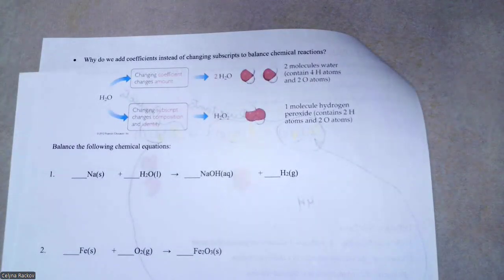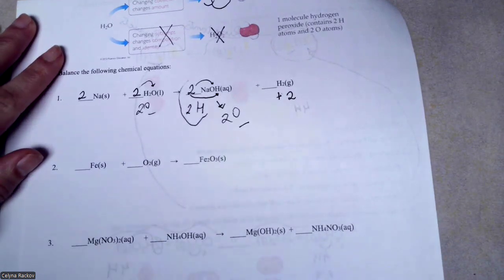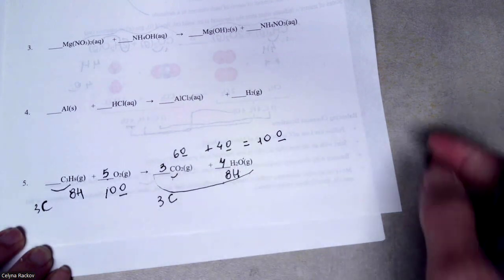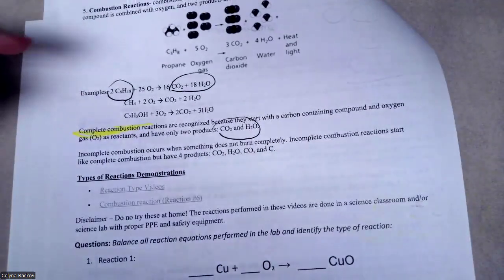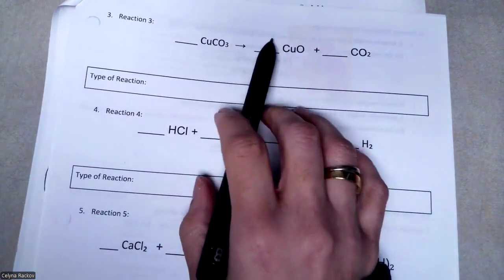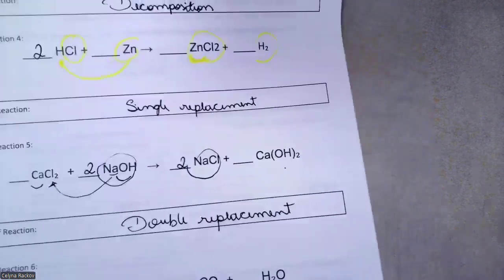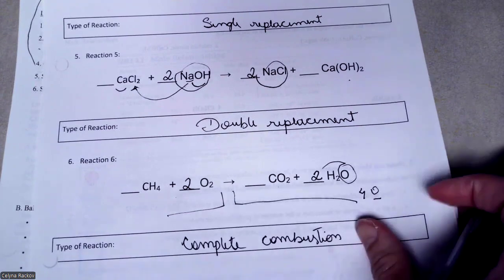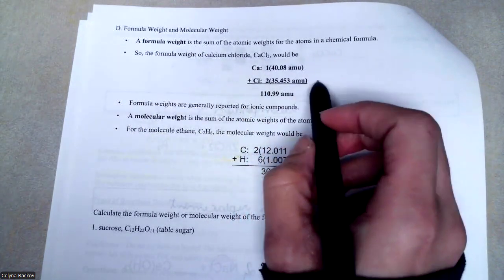Chapter 3 - Part 1 - Chemical Reactions and Introduction to Stoichiometry